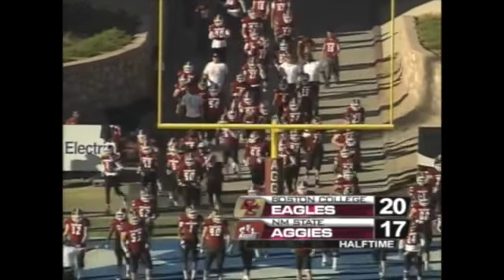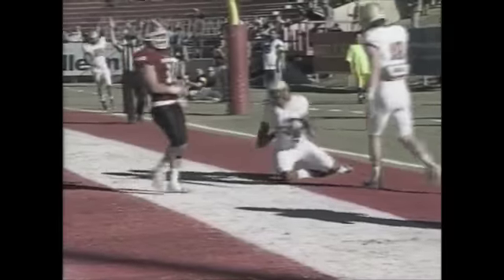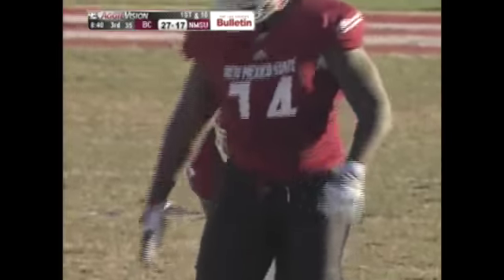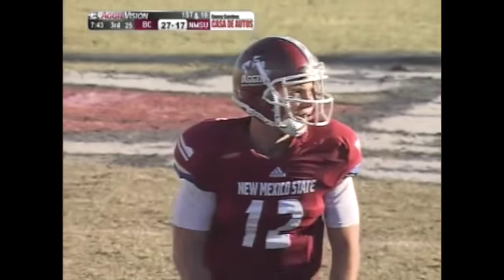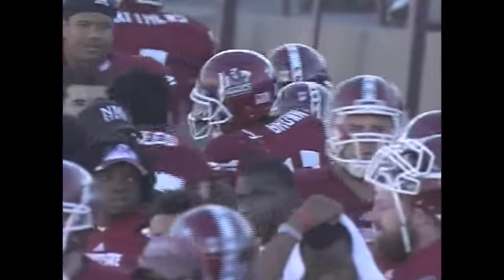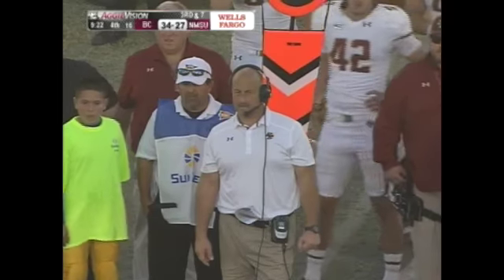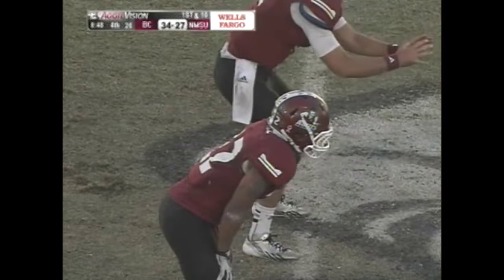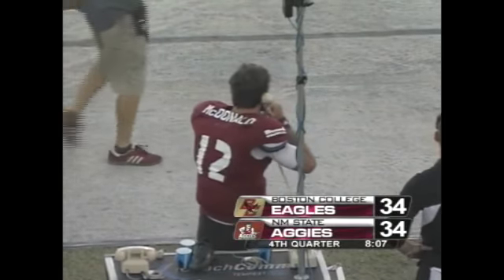My Movie 1